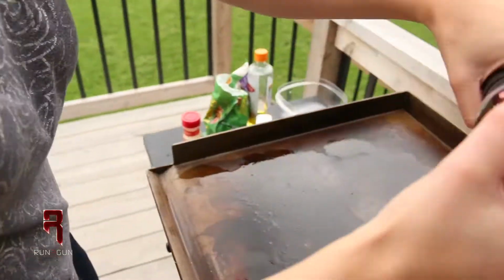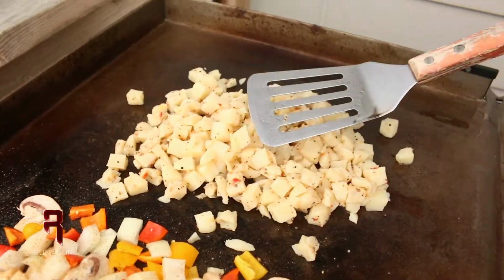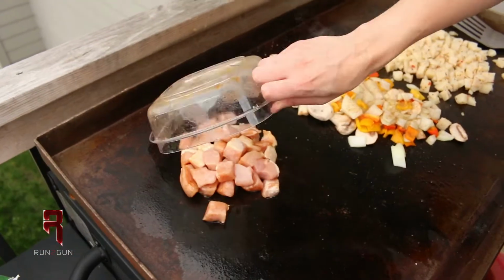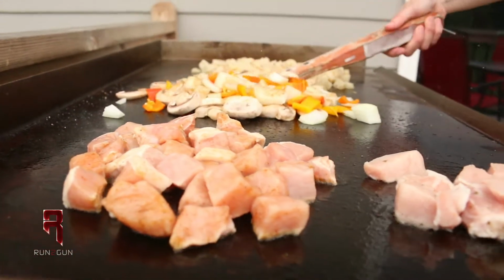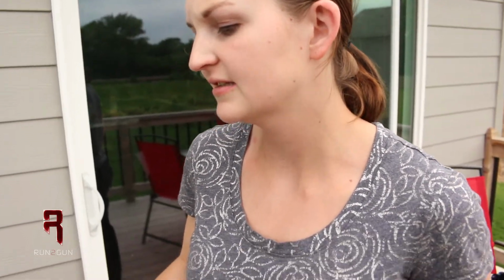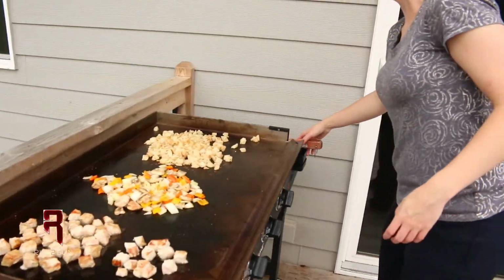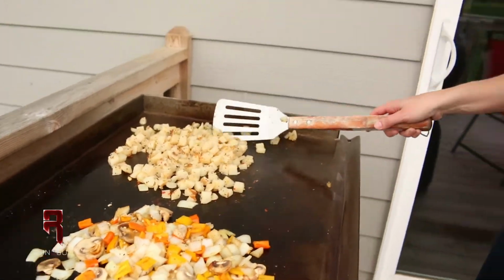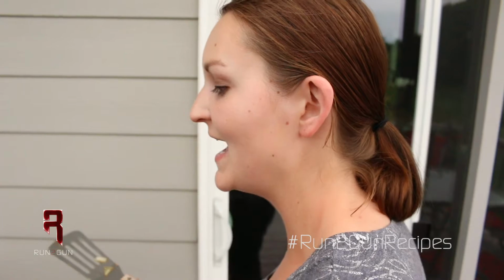Run2GunRecipe 004 || Cajun Pork Tips W/Spiced Sides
Amy whips up another recipe on the Blackstone griddle, this time putting a southern cajun spice on some diced pork tips!  Of course it is not complete without some complementing sides!